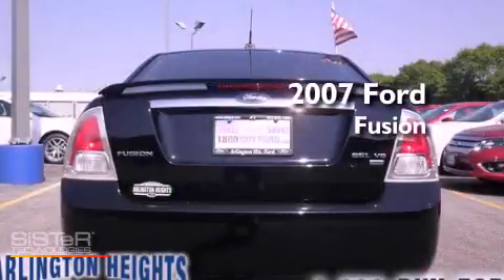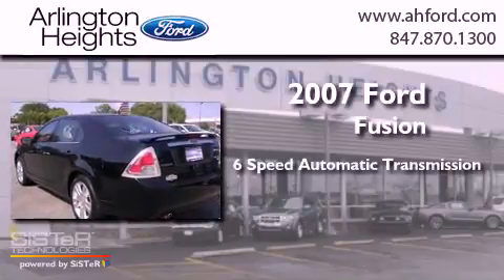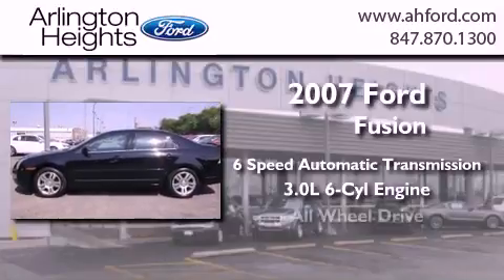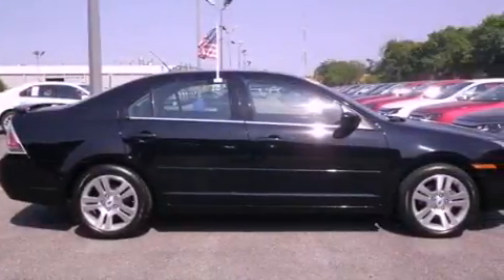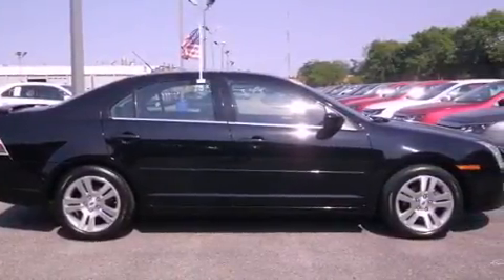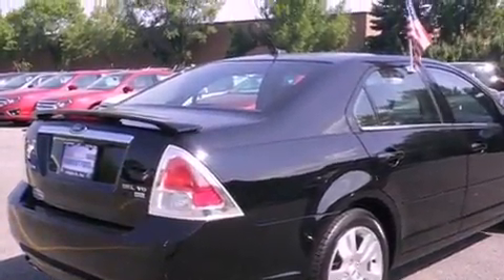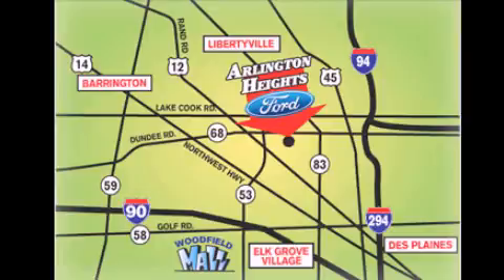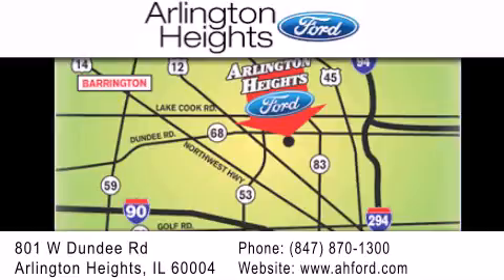2007 Ford Fusion Schaumberg IL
Year : 2007
 Make : Ford
 Model : Fusion
 Engine : 3.0L V6
 Trans . : Automatic 6-Speed
 Exterior : Black Clearcoat
 Miles : 139,417
 Interior : Charcoal Black w/Leather Front Bucket Seats
 Stock : G129546A